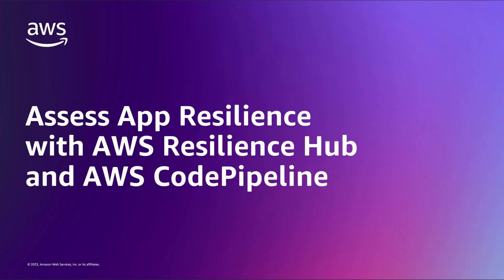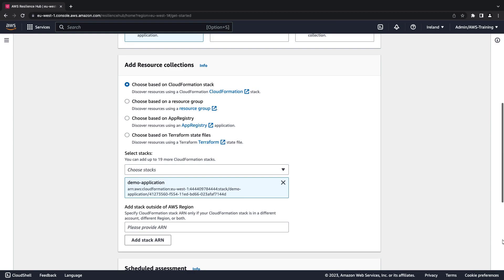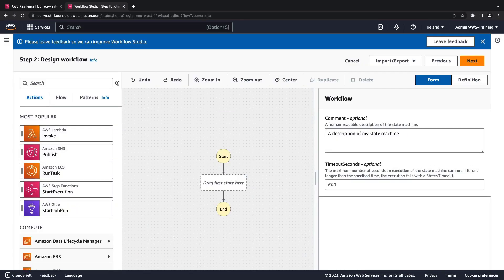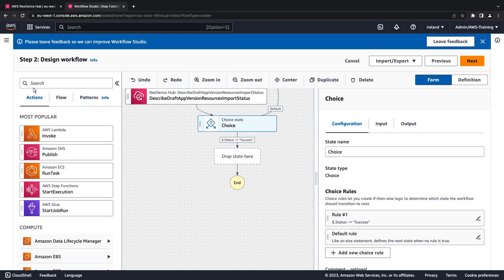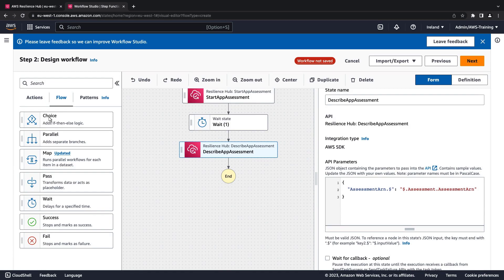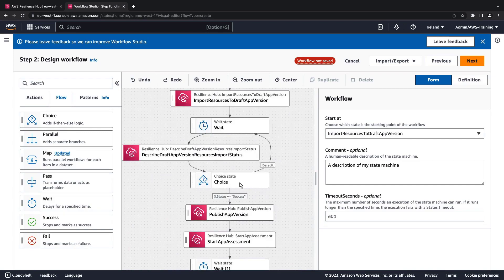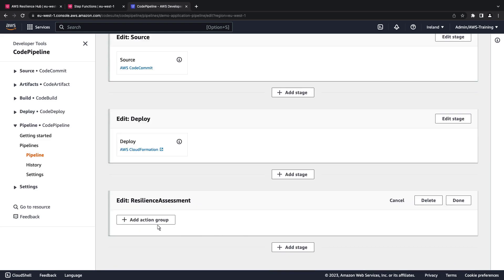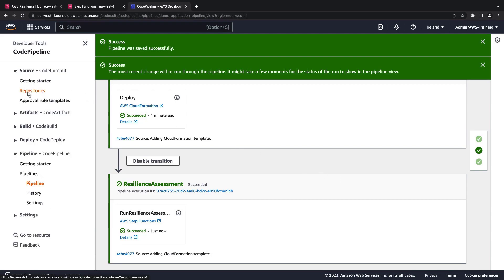Assess App Resilience with AWS Resilience Hub and AWS CodePipeline | Amazon Web Services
In this video, you’ll see how to assess app resilience with AWS Resilience Hub and AWS CodePipeline.